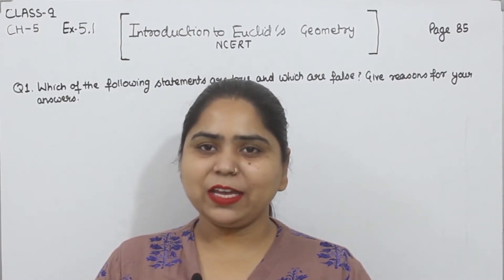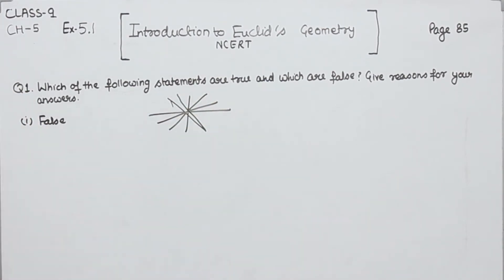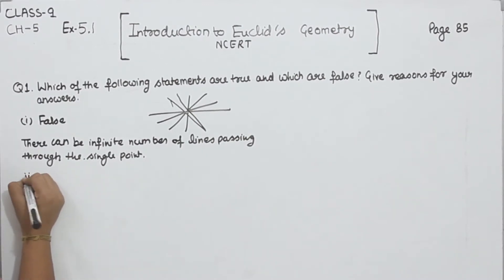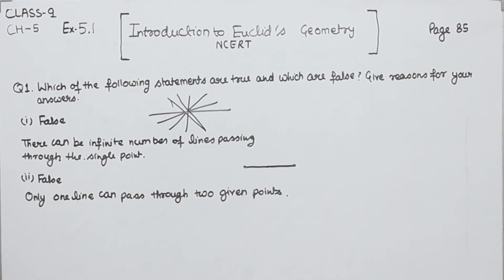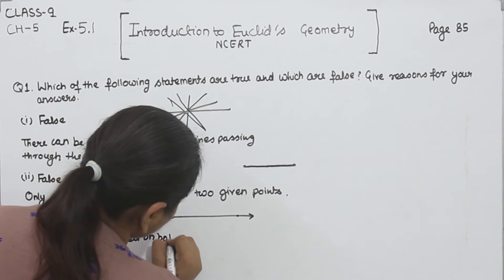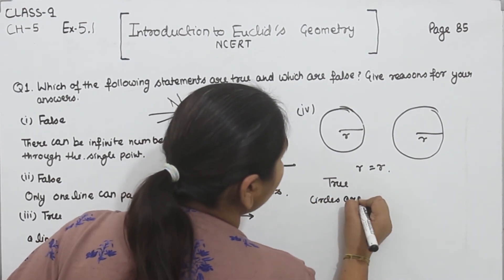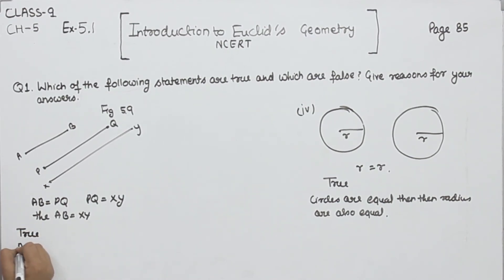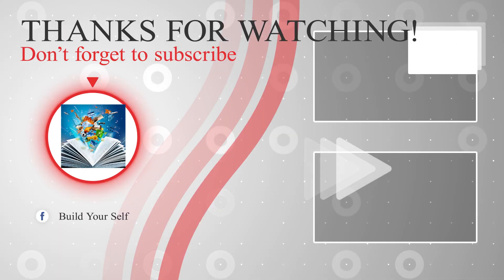Class 9 Question 1 Ex- 5.1-Introduction to Euclid’s Geometry -Chapter 5 Maths Class 9 - NCERT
Introduction to Euclid’s Geometry - Solution for Class 9th mathematics, NCERT  solutions for Class 9th Maths